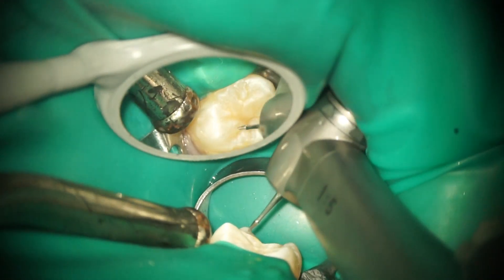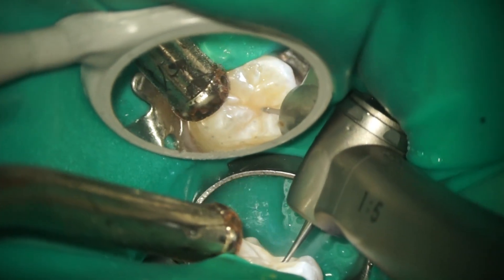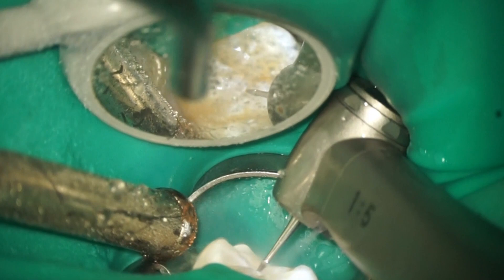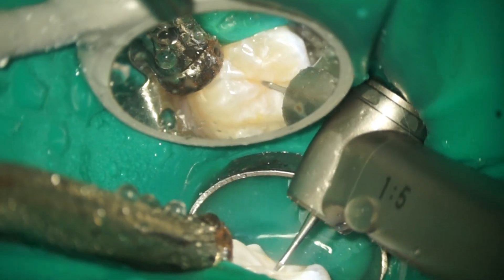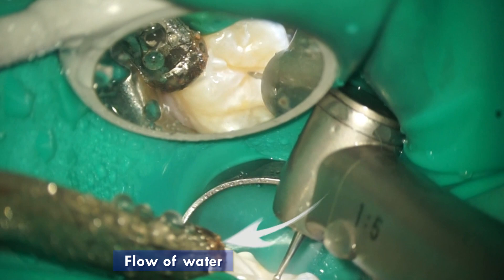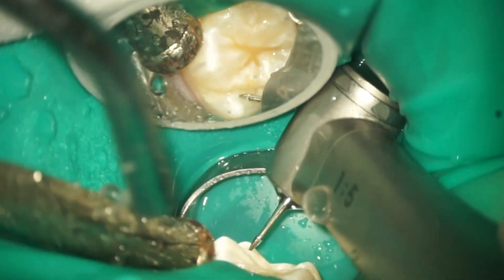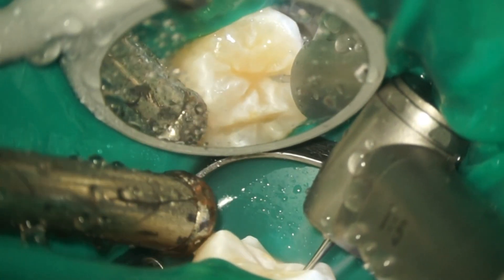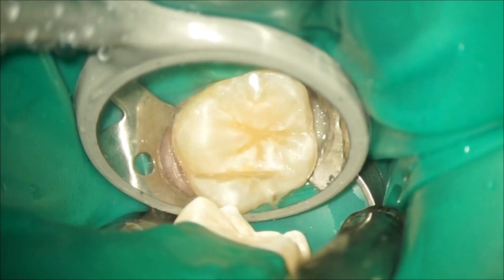Fissurotomy, Indirect vision, magnification, Suction position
Train Indirect Vision Skills with Smartphone App